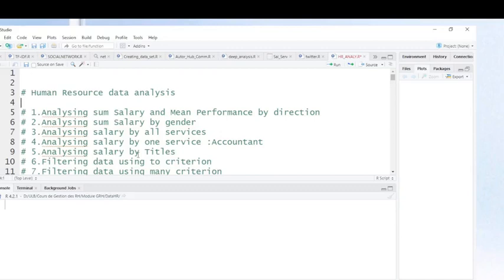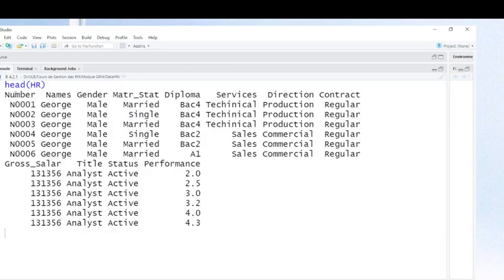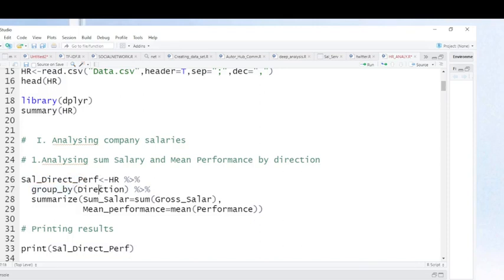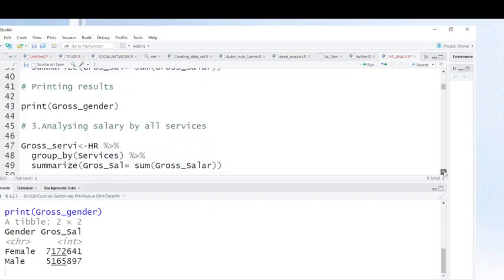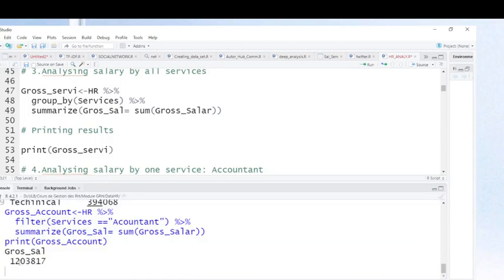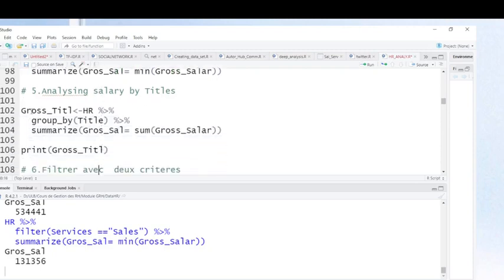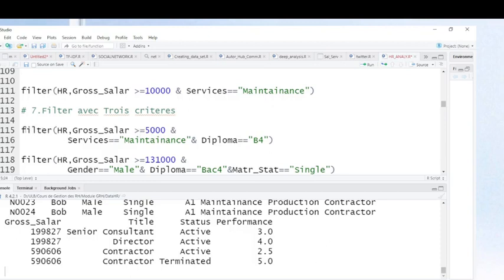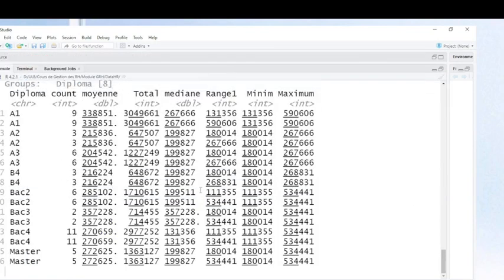Salaries Audit. How to do audit of salaries in audit process? Auditing salaries in external audit.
This video shows how perform audit salaires  or how to audit salaries  in the process of salairies audit. It shows how to make analysis based  on some qualitative variables such  as services, department, gender, etc.The video shows how to calculte total amount paid by service, by direction, by gender, etc. This help in understanding how a company organize payment. In the audit process thre are some analysis that are perfom to understand company politics on salary. These analyses are required to understand the repartition of salaries
Keyowords: Salaries, audit,